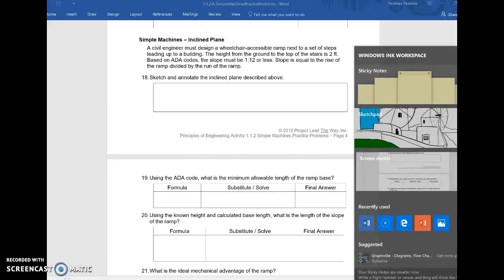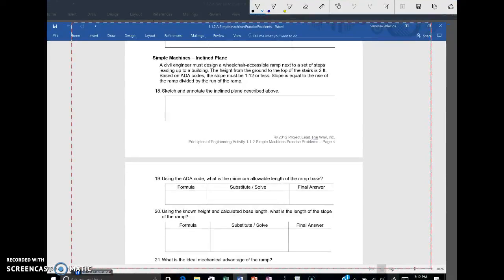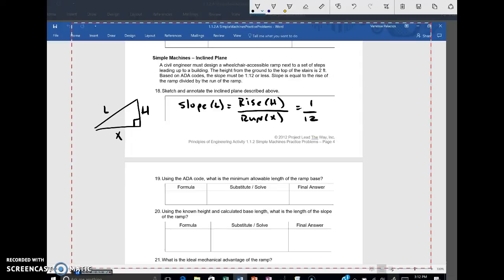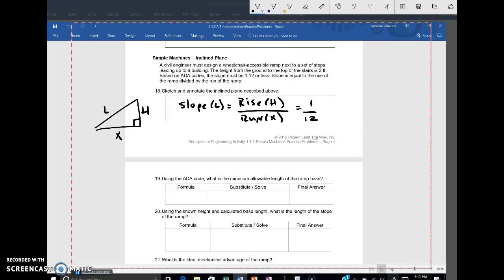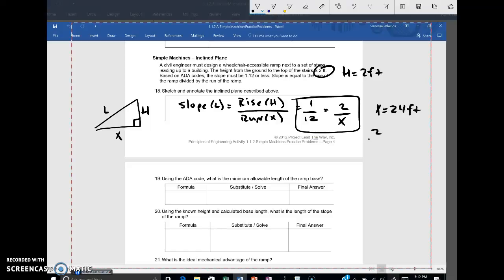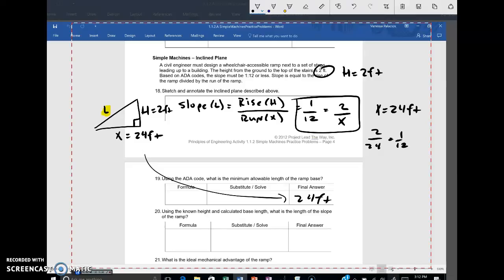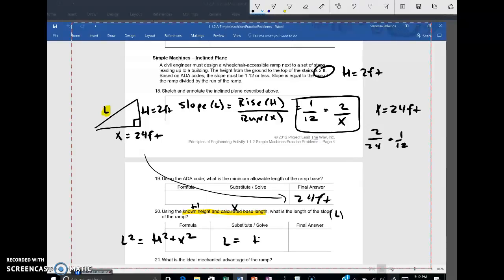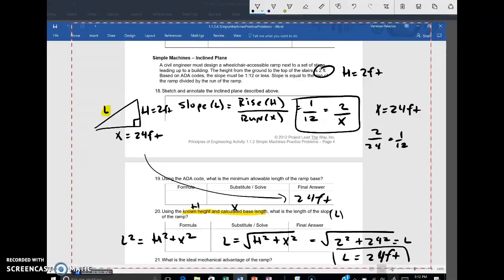Inclined Plane Problems